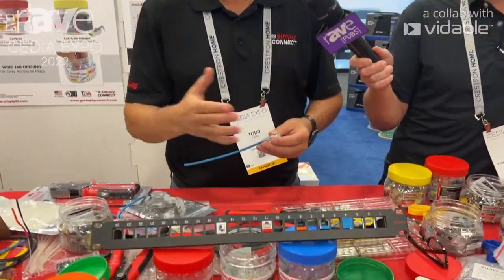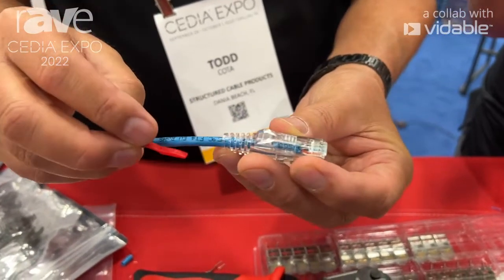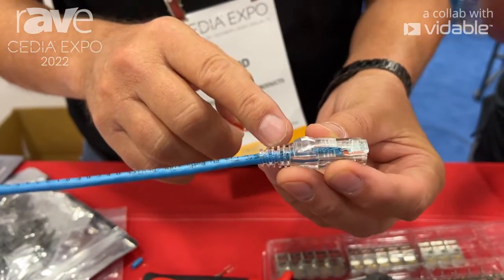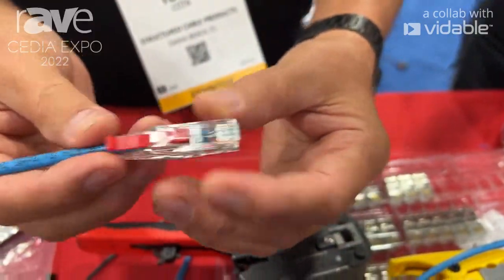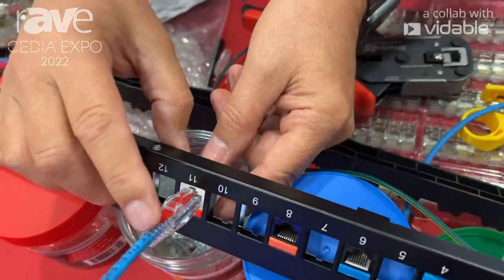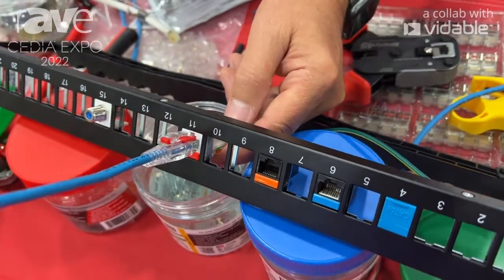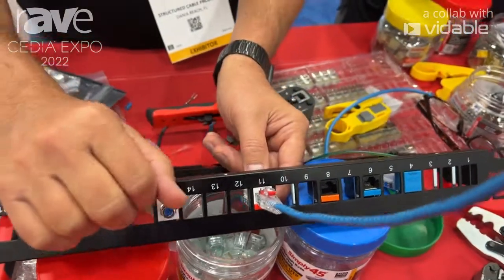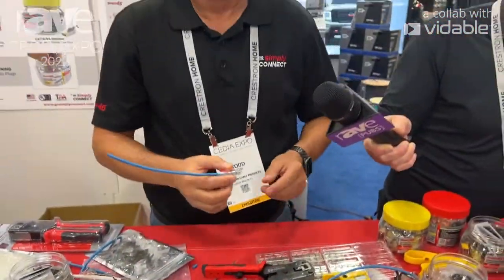CEDIA Expo 22: GoSimplyConnect Demonstrates Secure Locking Pins for Connectors with Strain-Relief